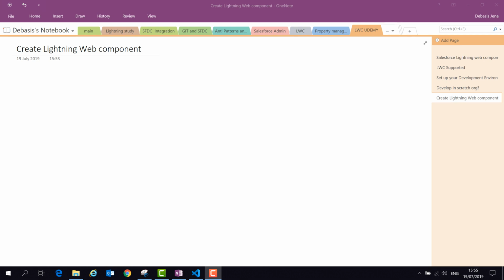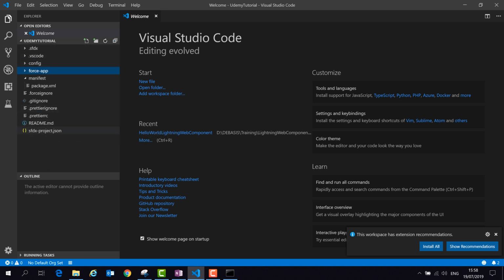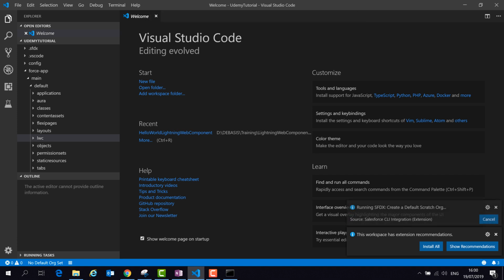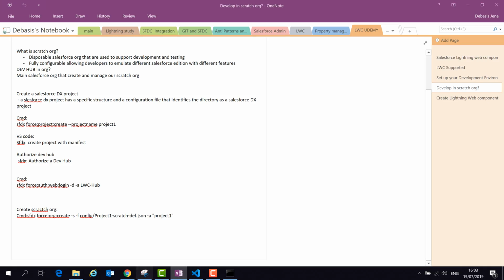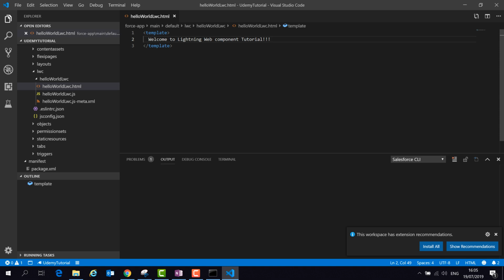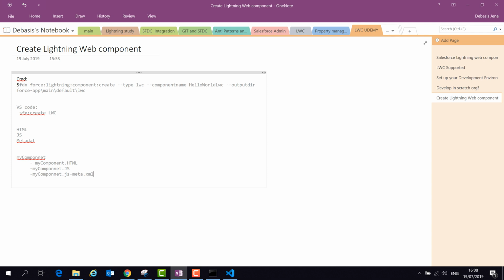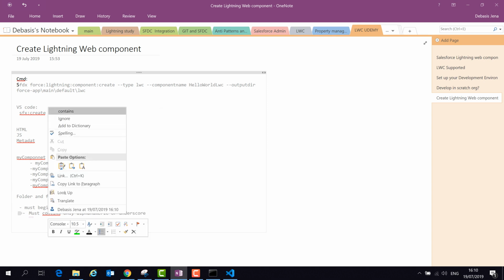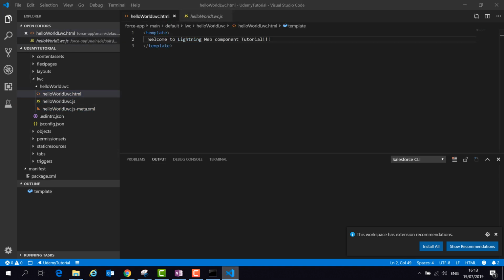Create Lightning Web Component and Its Folder Structure